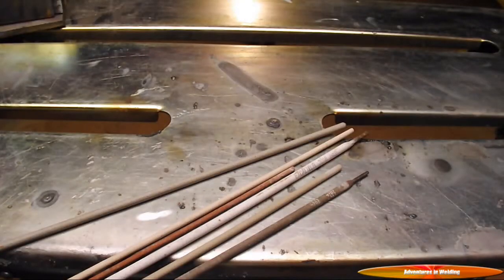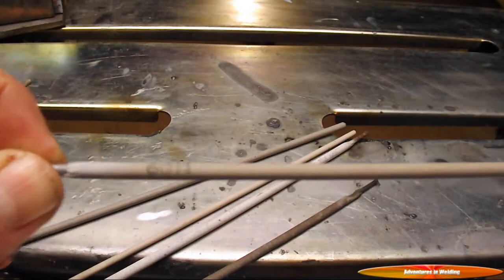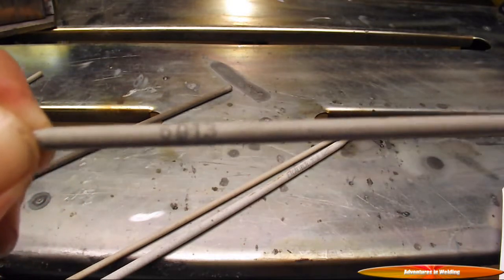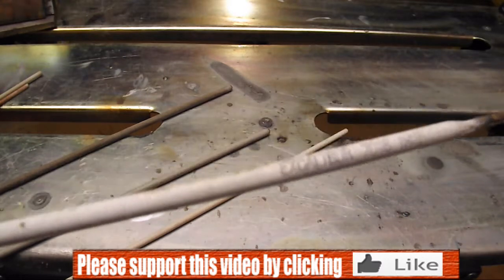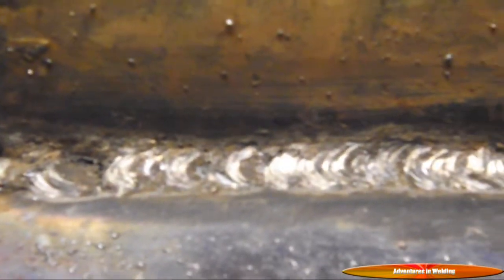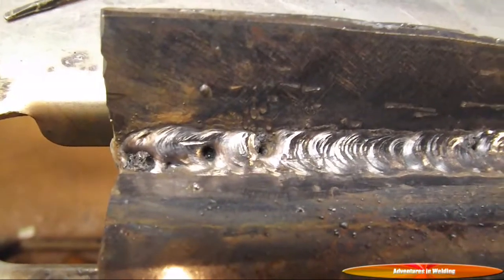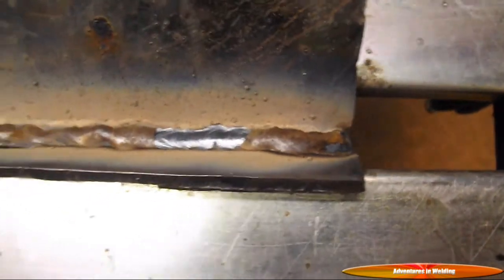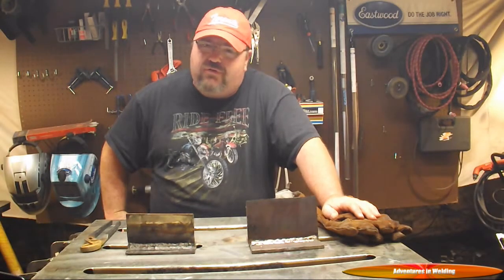Why are there so many electrodes? Adventures in Welding #128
6010, 6011, 6013, 7014, 7018, 7024, 8018 Why so many different electrodes? Fleetweld, jetweld. I try and explain